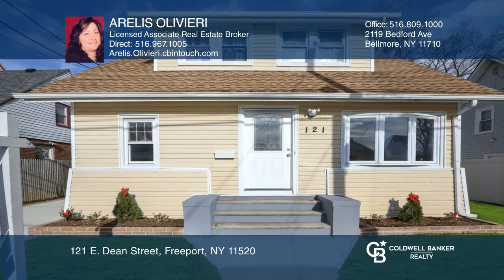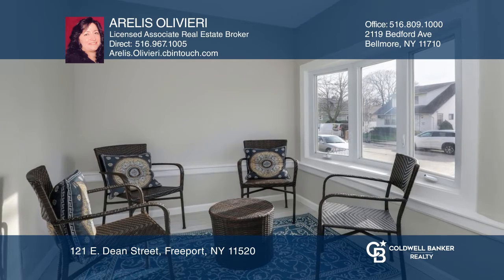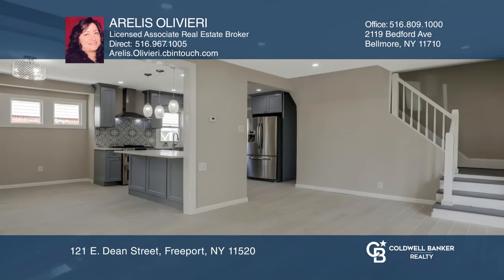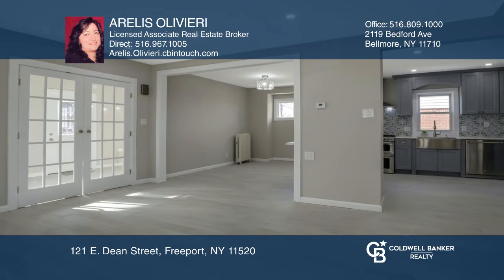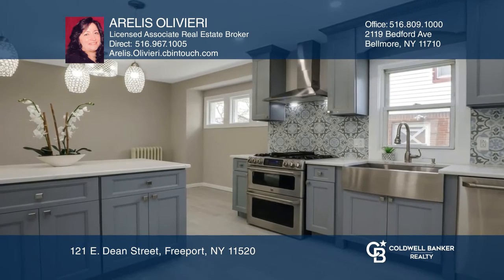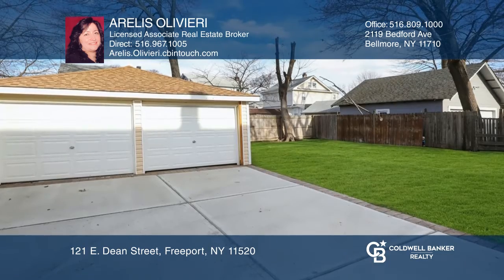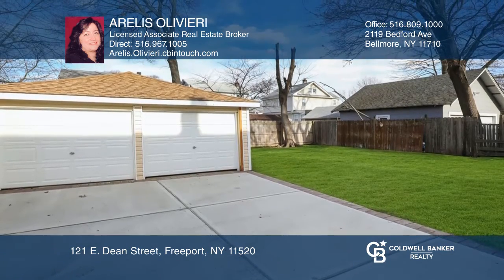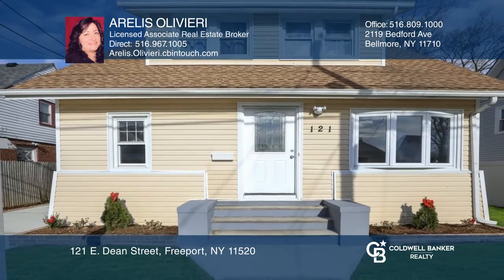121 E. Dean Street Freeport, NY | ColdwellBankerHomes.com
121 E. Dean Street, Freeport, NY

Mint - Are you ready to move into this newly renovated three Bedroom, two Bath Colonial. It has an enclosed and heated porch with spacious Living Room, Formal Dining Room, Beautiful Modern Kitchen with Island, Quartz Countertop, Stainless Steel Appliances, plenty of cabinet storage, Laundry on groun